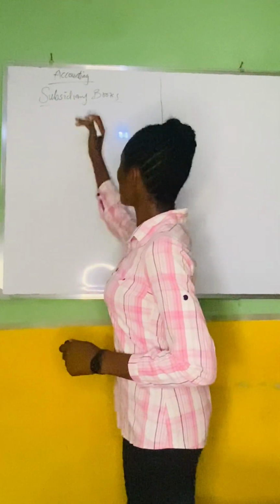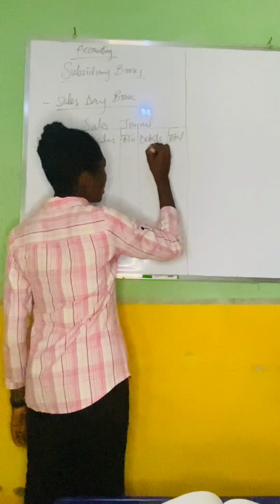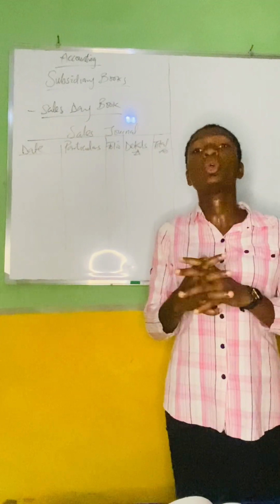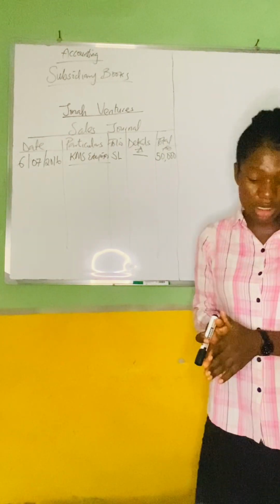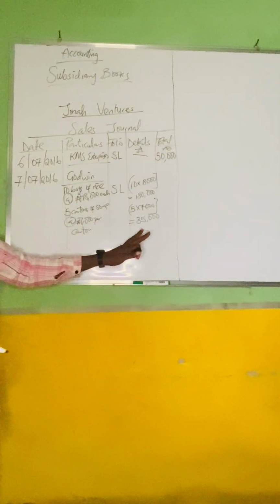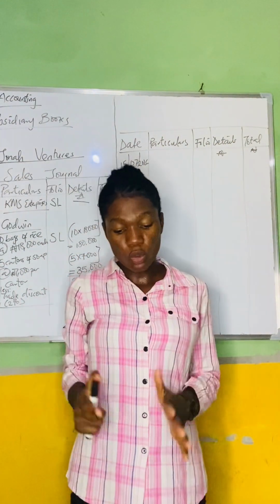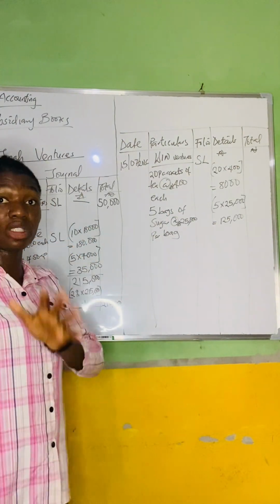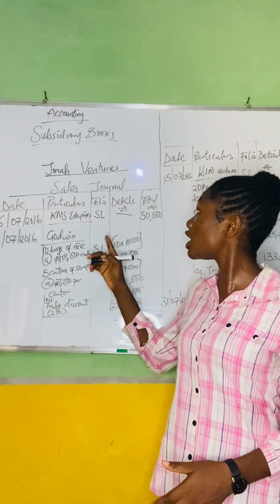Subsidiary Books- Sales Journal